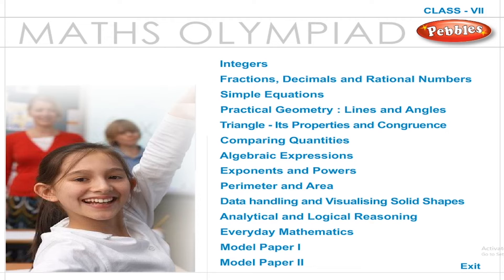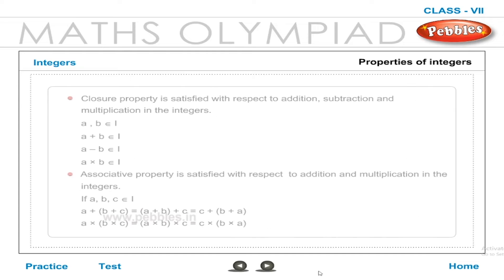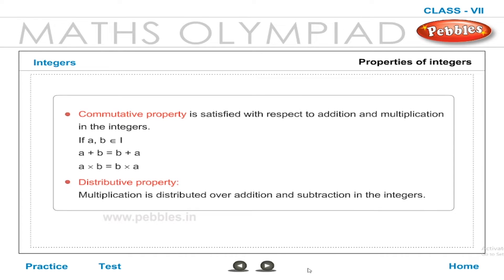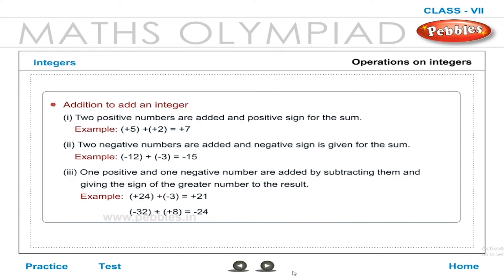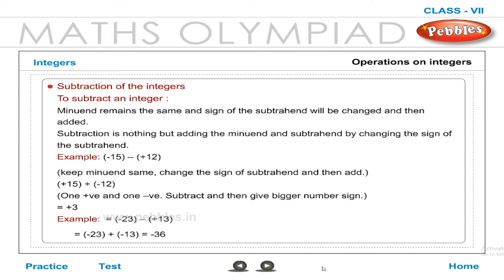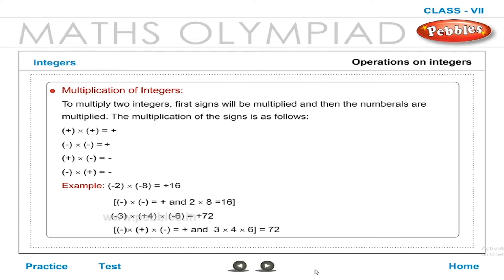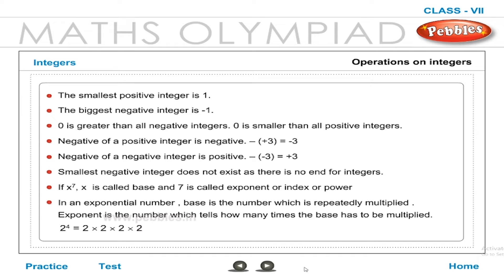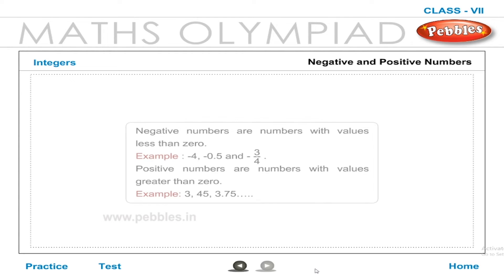Maths Olympiad Class 7th | Integers | Properties of Integers | Part-1 | Olympiad Exam Preparation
Intergers,Fractions,Decimals,Algebra,Triangle,Data Handling,Geometry,Rational Number & Whole Number.